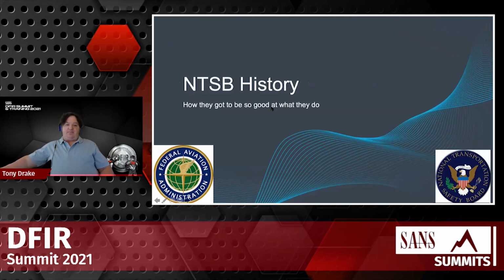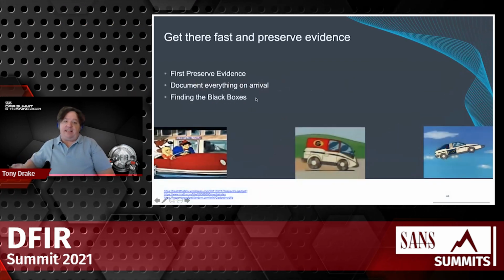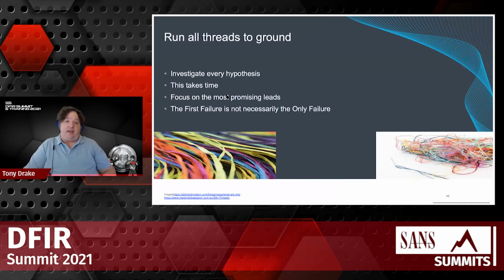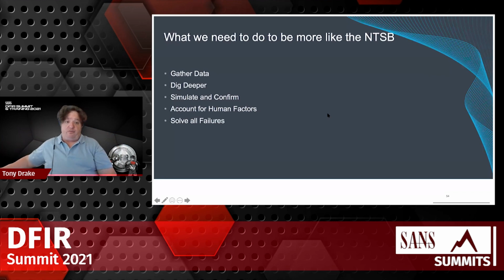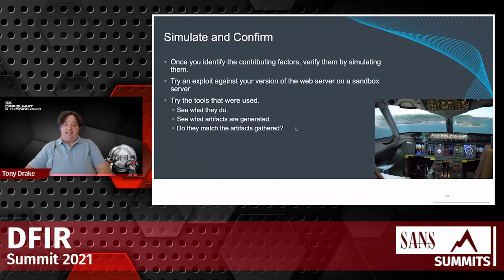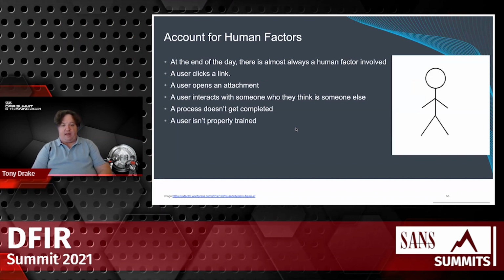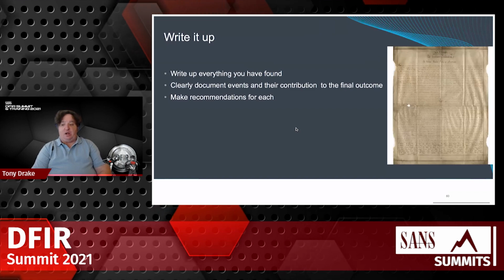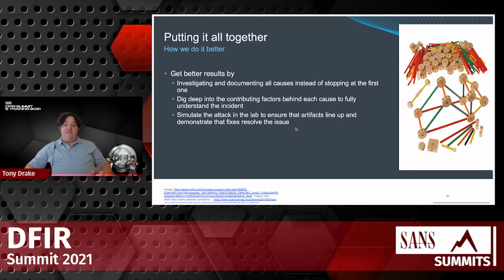What Air Disaster Investigations Teach us About Computer Forensics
While many people look to CSI forensics as a model for computer forensics, there is much to be learned about how to conduct successful investigations from other disciplines. The National Transportation Safety Board (NTSB) investigates the most dramatic and high-profile technological failures – plane crashes. This talk will run through techniques used by the NTSB in their investigations of air disasters, and how we can apply those principles to computer forensics investigations.